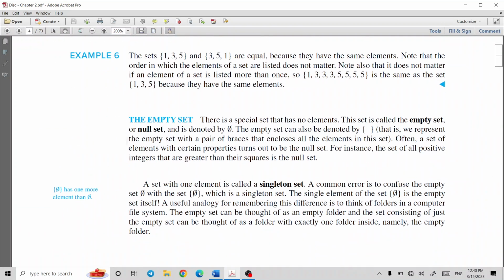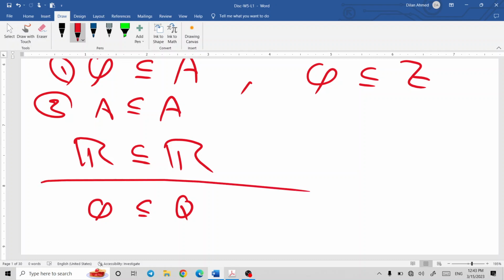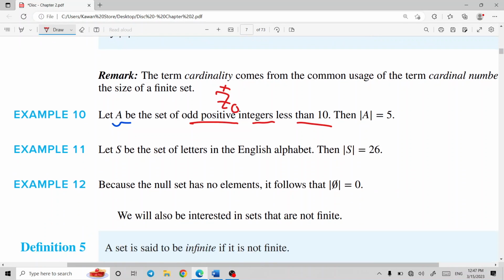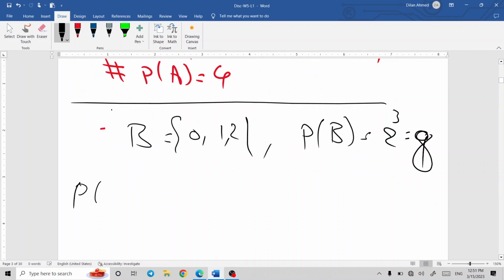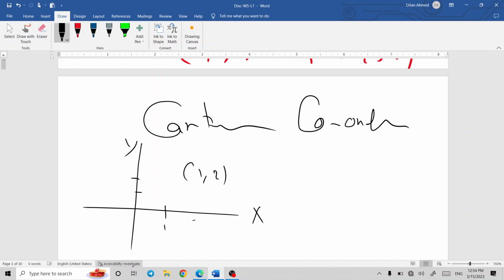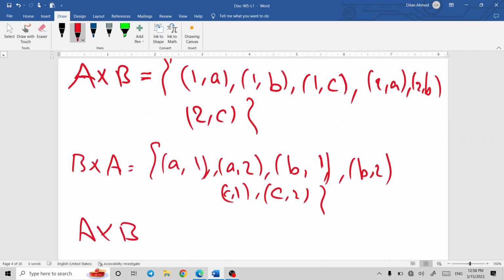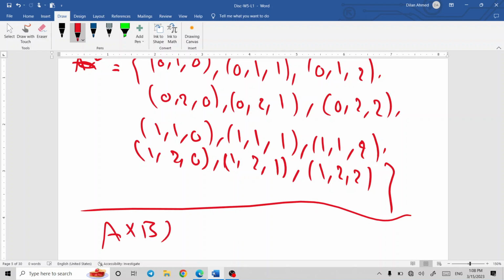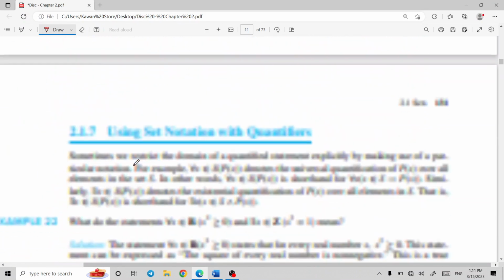Disc 2.1-B Subset